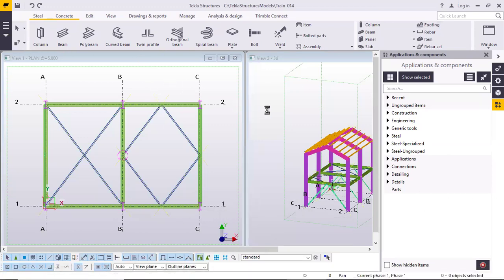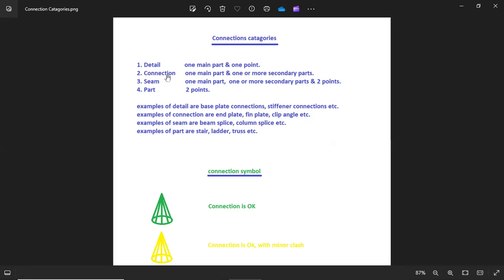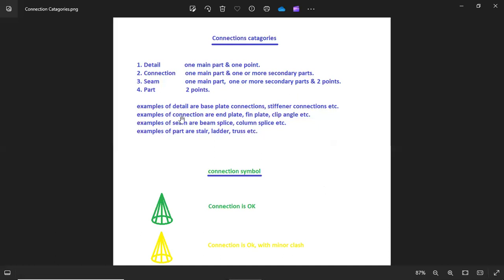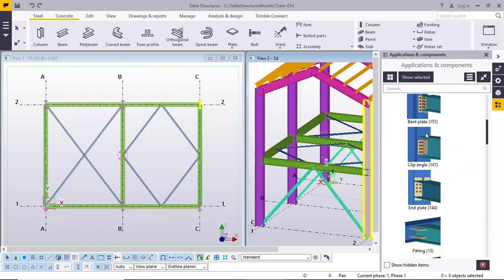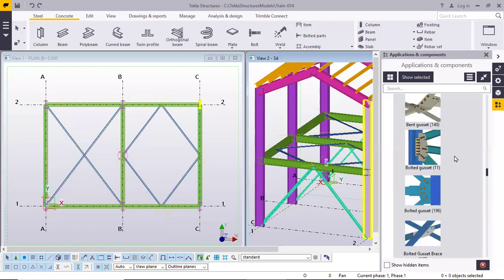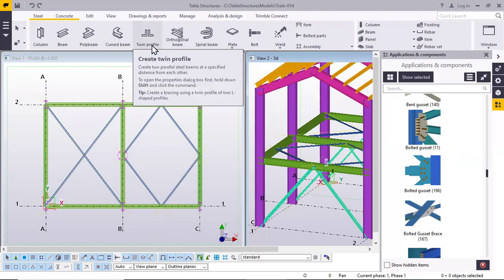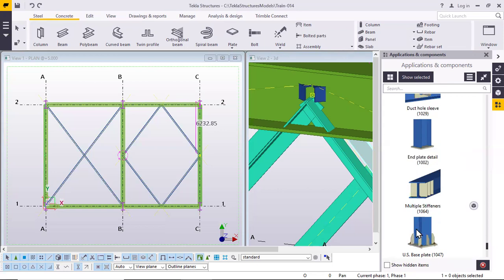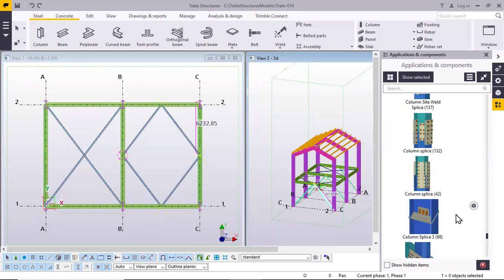006a CONNECTIONS INTRO